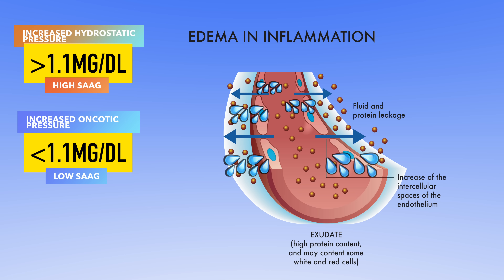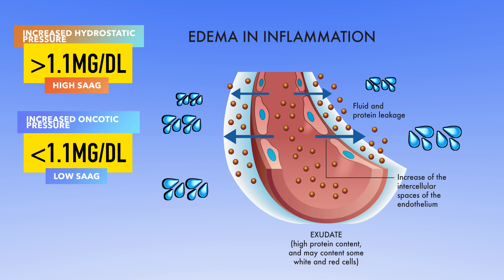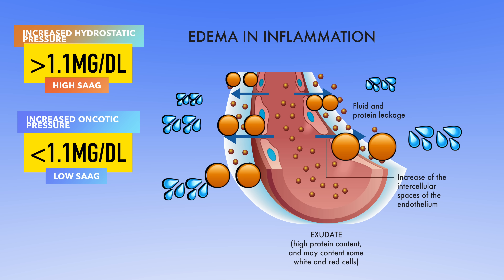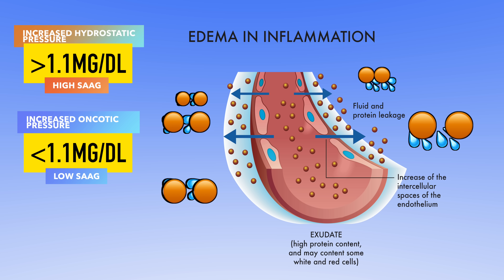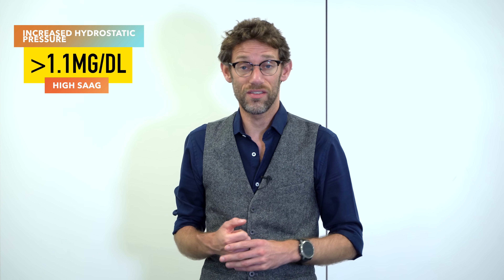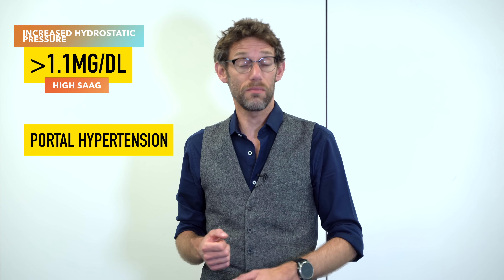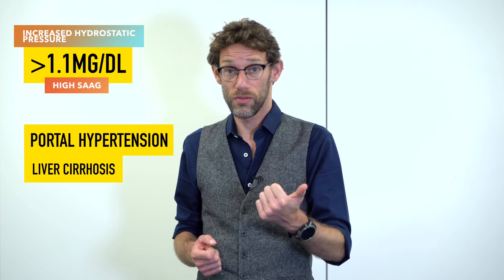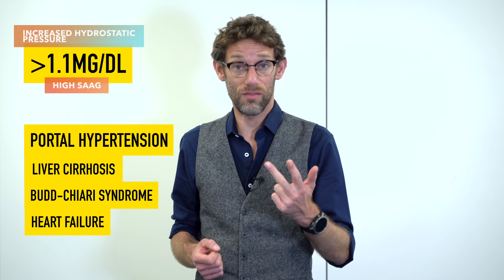Ascites Examination - Shifting Dullness & Fluid Thrill - Clinical Skills Revision - Dr Gill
NB original paper on the scorpion and pancreatitis

Shifting dullness and fluid thrill for ascites is often one of the last parts of the abdominal examination, but it is often something students can become confused over when they first start clinical skills at medical school

In this video, we will look at what ascites is, how it is clinically relevant, what ascites means for the body, how to assess ascites, what causes ascites and crucially what steps we can implement to treat it

Some people viewing this medical examination video may experience an ASMR effect

00:00 - Overview of Ascites
01:04 - Ascites Fluid Composition
02:00 - Serum Ascites Albumin Gradient (SAAG) Explanation
02:28 - High vs. Low SAAG
04:12 - Paracentesis for Ascites
05:05 - Clinical Examination for Ascites
05:54 - Shifting Dullness Technique Demonstration
07:59 - Fluid Thrill Technique Demonstration
09:40 - Additional Investigations for Ascites
10:48 - Treatment Approaches for Ascites
14:54 - Recap and Final Thoughts